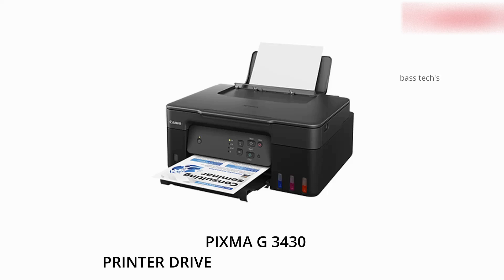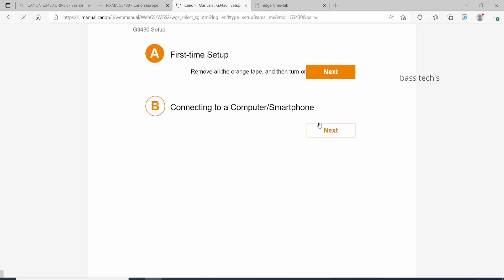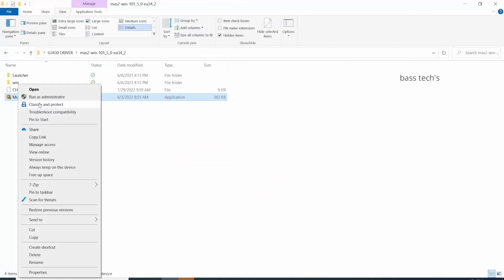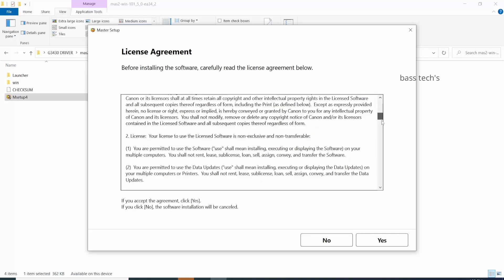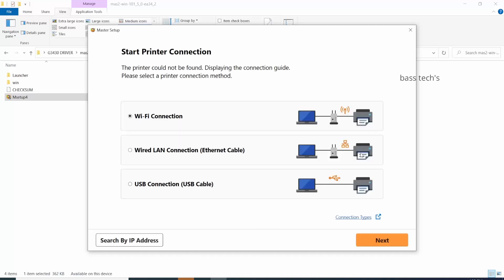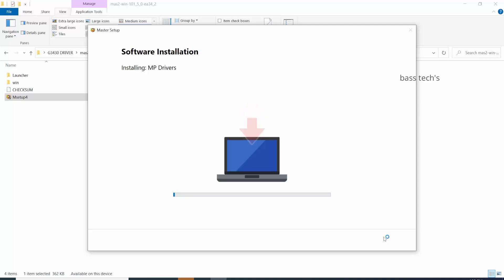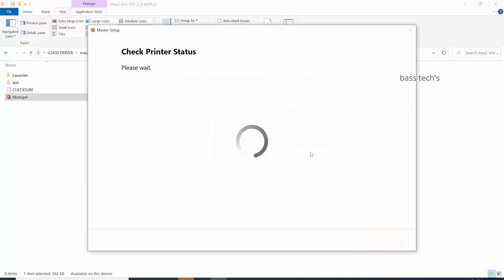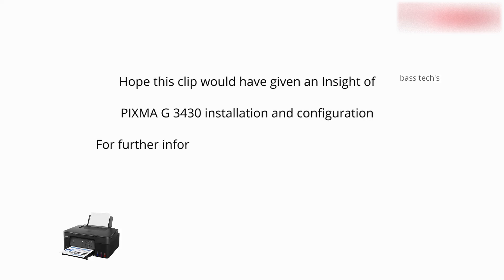PIXMA G 3430 PRINTER DRIVER INSTALLATION - IJ PORTAL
This clip will take you through printer installation through canon IJ portal
Installing printer is an necessary element of any printing device . Follow this clip and Do the successful installation .
I have few more clips on my channel. Please watch and
Make a use of it.